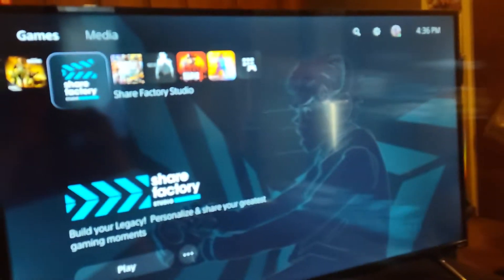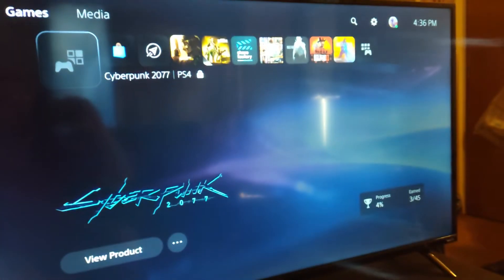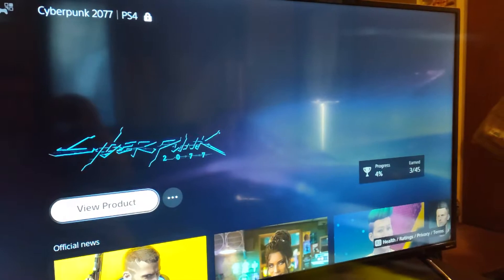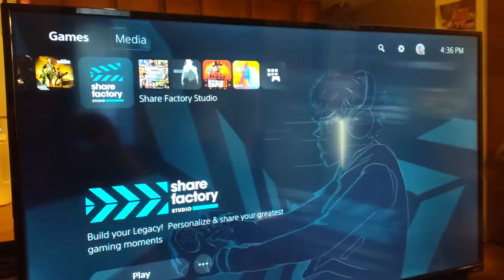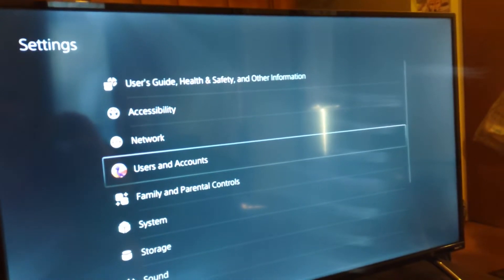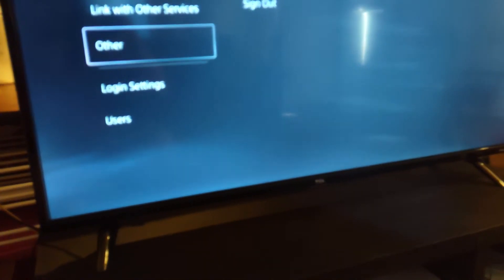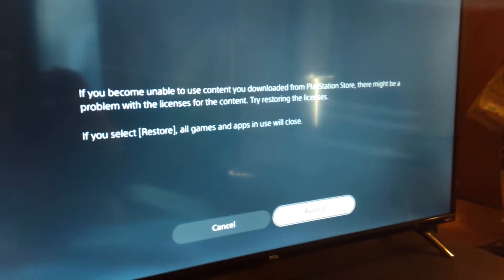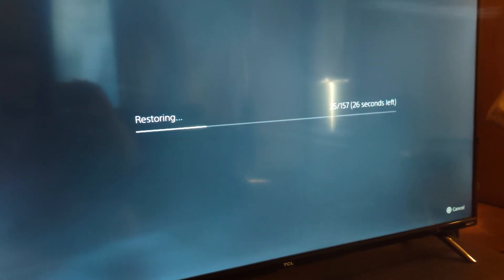PS5 Home Screen how to clean deleted games off of it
Clean up your unwanted games and apps from your PS5 home screen. Delete games from home screen. New and better solution. Deletes all unwanted and deleted games from home screen.

Unwanted icons on ps5, Home Screen deleted games.